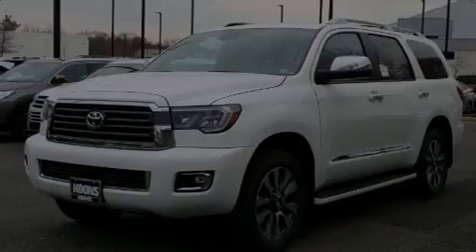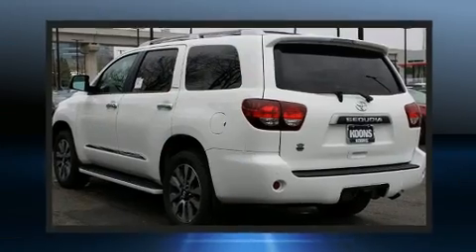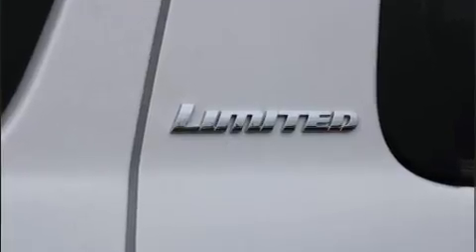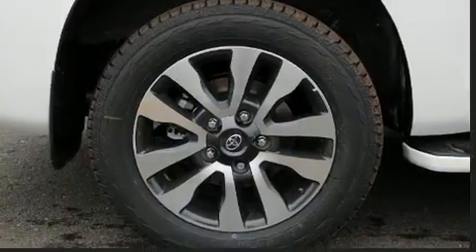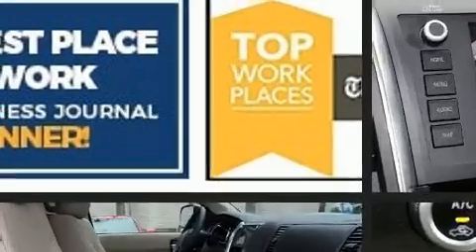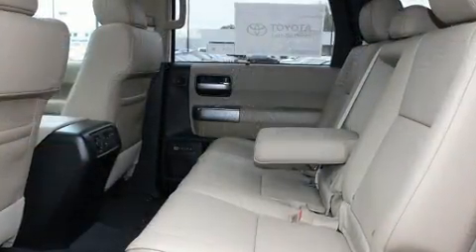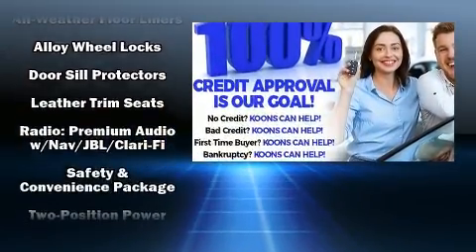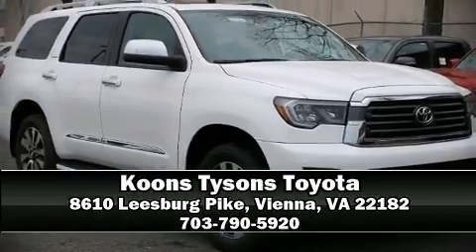2020 Toyota Sequoia Limited in Vienna, VA 22182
Familiarize yourself with the 2020 Toyota Sequoia. Under the hood you'll find an 8 cylinder engine with more than 350 horsepower, and for added security, dynamic Stability Control supplements the drivetrain. Four wheel drive allows you to go places you've only imagined. Top features include front fog lights, a blind spot monitoring system, automatic dimming door mirrors, turn signal indicator mirrors, skid plates, a trailer hitch, rear wipers, and seat memory. Features such as automatic climate control and leather upholstery prove that economical transportation does not need to be sparsely equipped. Passengers in the third row enjoy seat back reclining functionality, providing an extra level of comfort and convenience. For drivers who enjoy the natural environment, a power moon roof allows an infusion of fresh air. Audio features include an AM/FM radio, steering wheel mounted audio controls, and 14 speakers, providing excellent sound throughout the cabin. Toyota also prioritized safety and security by including: head curtain airbags, front side impact airbags, traction control, brake assist, a security system, an emergency communication system, and 4 wheel disc brakes with ABS. Adaptive cruise control maintains a pre set distance behind the car ahead of you, simplifying highway driving and enhancing safety. You will have a pleasant shopping experience that is fun, informative, and never high pressured. Stop by our dealership or give us a call for more information.